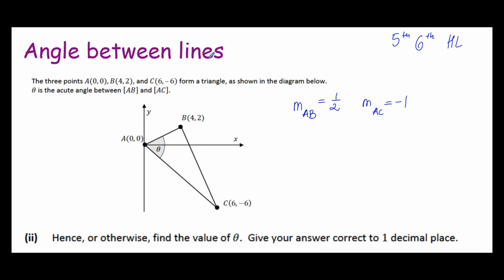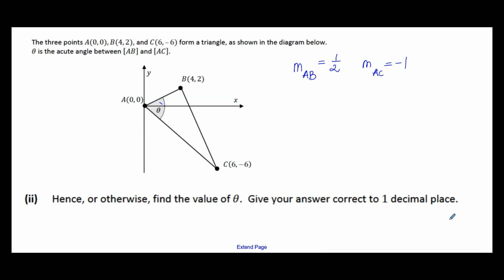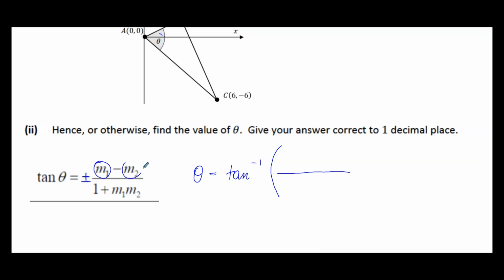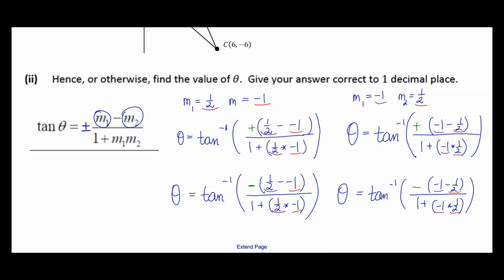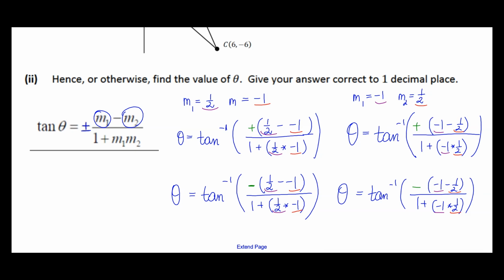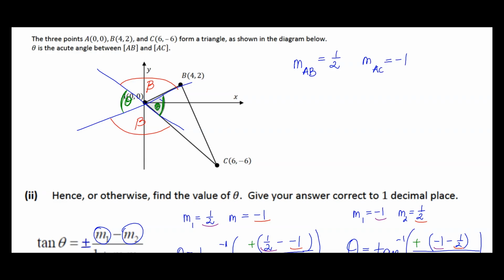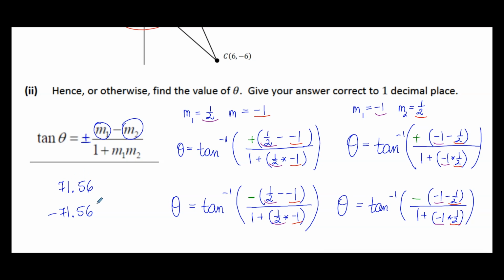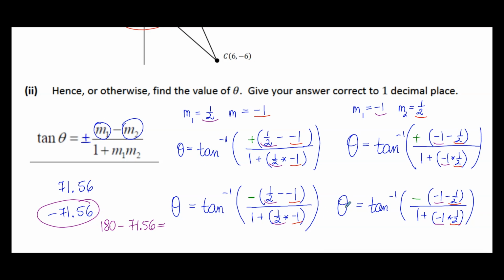Angle Between Lines: Leaving Cert Maths Guide (2026)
Struggling to find the angle between lines in Coordinate Geometry? This step-by-step guide covers exactly what you need for the Leaving Cert and Junior Cycle Maths exams in 2026.

We break down the formula from page 19 of the Log Tables, showing you how to pick your slopes and avoid common calculator errors. Mastering this technique is key to picking up full marks under the SEC Marking Scheme and securing those crucial Attempt Marks, even if the final calculation trips you up!

0:00 - Introduction & Coordinate Geometry Overview
0:45 - Identifying Slopes for AB and AC
1:05 - Using the Log Tables (Page 19)
1:25 - Step-by-Step Calculation for Theta
2:05 - Comparing Different Slope Combinations
4:05 - Visualizing Acute vs. Obtuse Angles
5:10 - Solving Common Calculator Errors
6:07 - Summary and Exam Tips